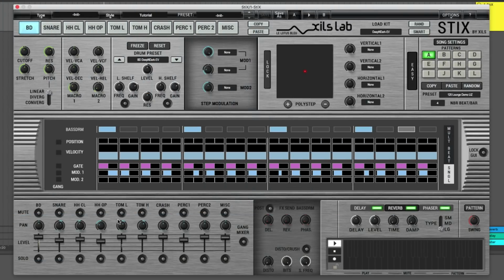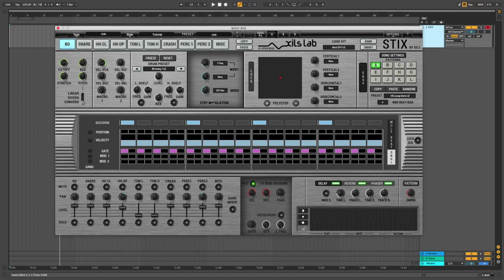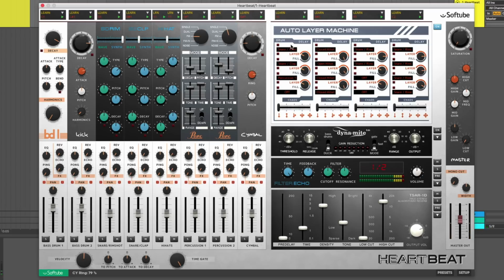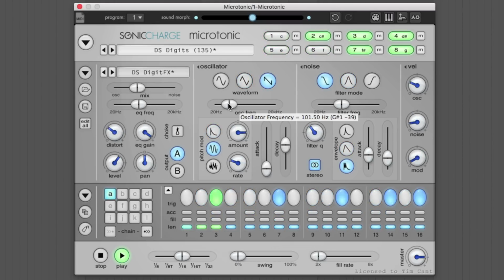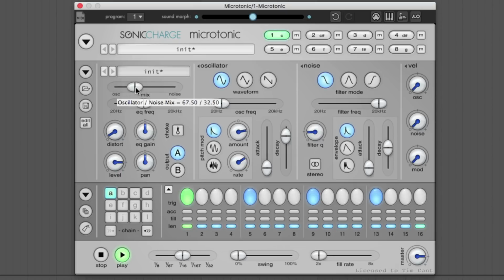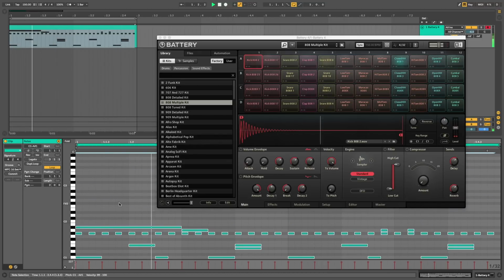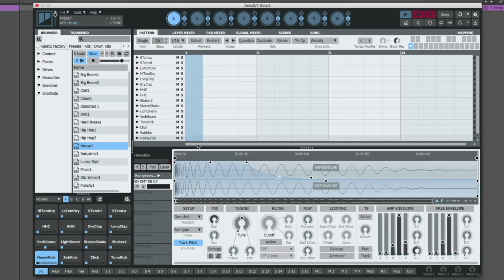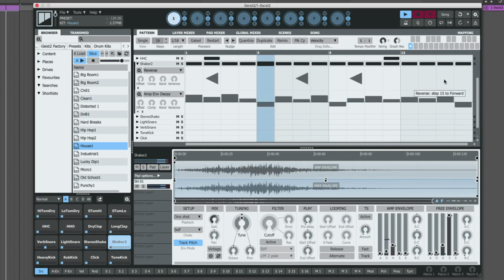Best Drum Machine Plugins VST 2018 | Top Five Friday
In this video, producer Tim Cant runs through 5 of the most popular, some might say best, software Drum Machine plugins (VST) money can buy.

Top Five Drum Machines are...

5. StiX (XILS-lab)
StiX brings together a wide variety of drum sounds in one interface, charting the course from early analogue drum machine sounds, through to powerful digital hits. The onboard virtual analogue synth engine gives you three oscillators with phase retriggering and frequency modulation, two LFOs, Step Modulators, and something called a PolyStep auto-modulator. Sophisticated!

In StiX, you command it all using the step sequencer, with its system of patterns and blocks, and you can tweak the sound through the mixer, which is always visible on-screen.

At the end of it, StiX’s killer feature is its presets – you get to save and load global presets, plus you get individual pattern presets, drum kit presets and sample presets too, making it easy to try out combinations until you get the perfect sound.

4. Heartbeat (Softube)
When it comes to analogue modelling, Swedish develop softube usually stick to effects, which is why everyone was pleasantly surprised when they came out with Heartbeat.

It starts with the synthesis, where a large range of accurate-sounding drum modelling combinations are possible. Choose from Single Oscillator, Dual Oscillator, FM and FM with Noise options.

But because this is Softube, Heartbeat isn’t just about synthesis – the onboard effects are brilliant-sounding models – there’s delay, EQ, Delay and Reverb for each channel, plus a global bus compressor and delay and reverb modules too.

Heartbeat’s killer feature is its Auto Layer Machine, which loads up multiple sounds to play either together or offset by whatever amount you choose.

3. MicroTonic (Sonic Charge)
MicroTonic has been around for years, but it’s still near the top of everyone’s drum machine pile.

This virtual instrument gives you eight layers with identical synthesis controls: an Oscillator with a choice of waveforms, plus variable attack, decay and pitch modulation; a Noise oscillator with filtering and envelope controls; velocity sensitivity controls, and gain, level, panning and distortion on output.

Then of course, there’s MicroTonic’s pattern sequencer, which contains trigger, accent, fill and length controls – you can program parts individually, or all together in the matrix editor.

MicroTonic’s killer feature is its ability to morph between the setups on each layer, interpolating between them a bit like one huge macro control commanding each piece of the virtual drum kit.

2. Battery 4 (Native Instruments)
It’s more of a drum sampler that a traditional synth-based drum machine, but Battery is the powerhouse that countless pro producers swear by, and it’s not hard to see why:

Battery 4 lets you load up to 128 sounds into its pads, although more often you’ll probably be using the standard 4x12 grid. Battery comes with over a hundred fully-featured kits to get your started, and there are expansion packs available too.

Battery’s killer features are its onboard processors: to tweak the sound in Battery, NI give you access to proprietary algorithms from some of their other plugins, including Solid EQ, Transient Master, and Solid Bus Comp. With all that processing power onboard, you can trust that Battery’s got the goods.

1. Geist 2 (FXpansion)
Geist 2 is a whole beatmaking workstation plugin that can actually run standalone too. It’s a huge piece of software, with fully-featured sampling, massively flexible sequencing, and a full mixer with effects – but that’s just scratching the surface.

Geist’s sampler does the jobs you need, with tuning filtering and enveloping for each pad. You can even sample from an external audio input into Geist. The sequencer is mental, letting you sequence not only the sounds themselves, you can sequence other properties of each sound as well.

Need some more features? Well, Gesit 2’s got circuit-modelled filters, vintage sampler emulation and a sophisticated modulation system built in.

Geist 2’s three Killer Features: 1) You can retro-capture performances, meaning that you can bring a MIDI performance you’ve just played into Geist without having hit record first 2) You can set probability for any steps in the sequencer to play its sample, and 3) Geist’s user interface is scalable to however large or small you want it to be!